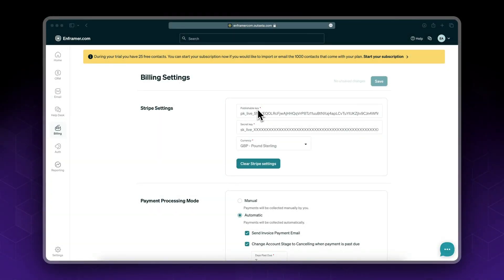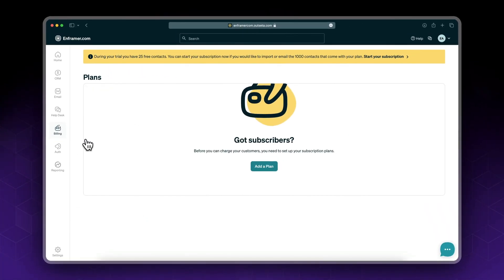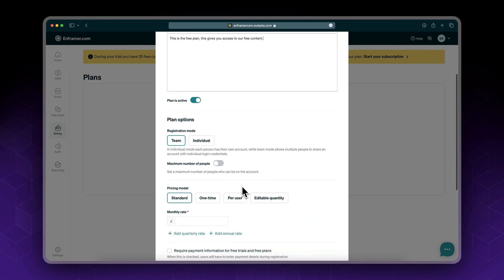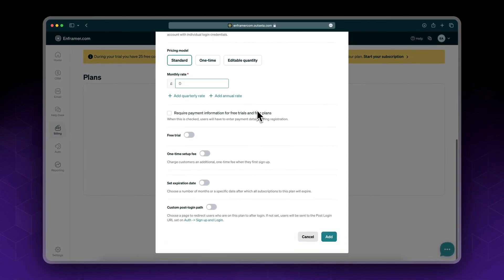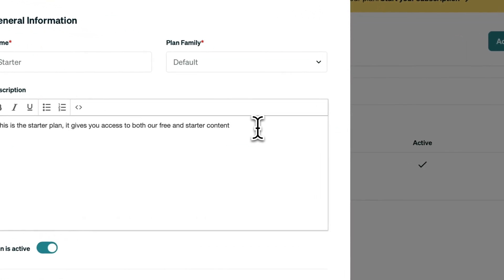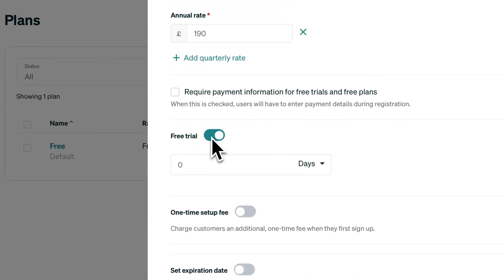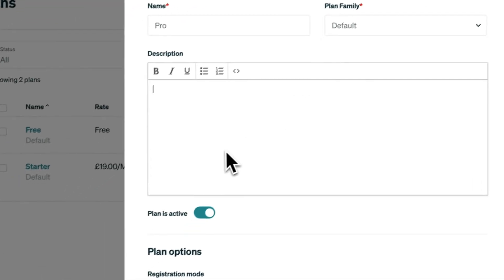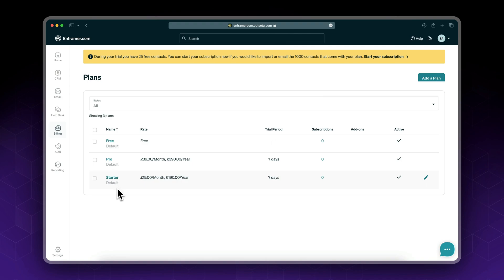04 - Memberships in Framer - Outseta: Setting up Membership Plans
In this video we will be setting up the membership plans in Outseta. First you'll create a Plan family, then you'll proceed to create the membership plans you'll use for Framer. You'll setup one Free plan and two Paid plans.

This is the fourth video from the "Create a membership site in Framer from scratch" series.